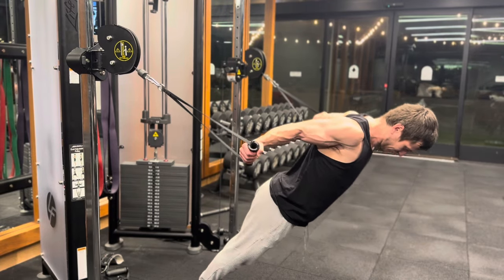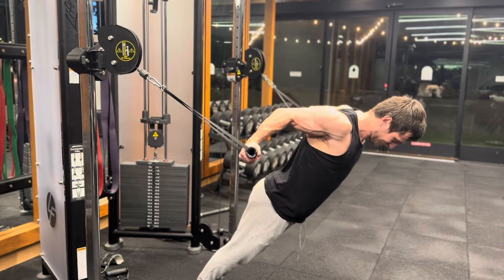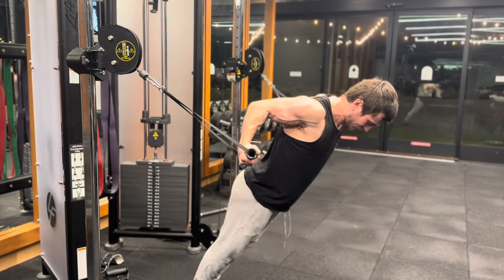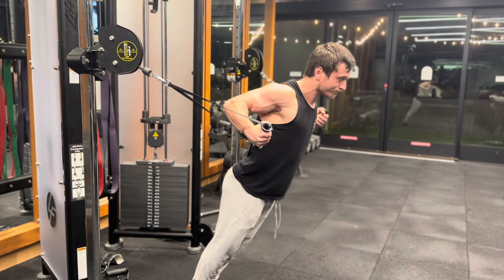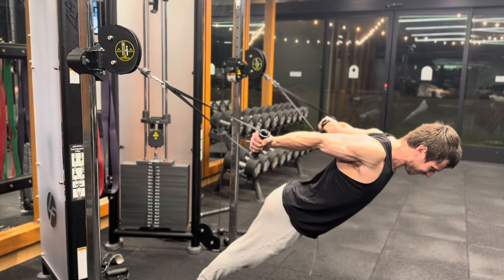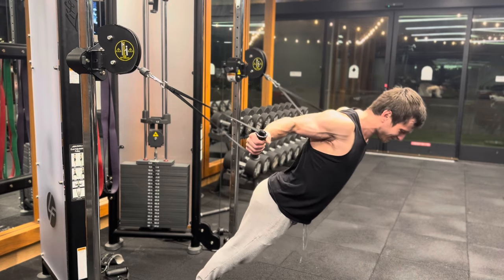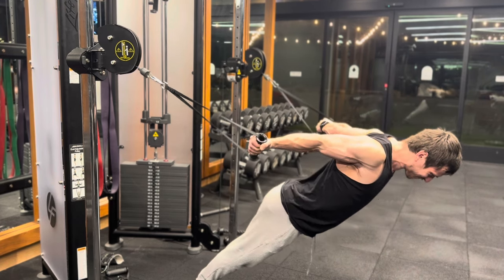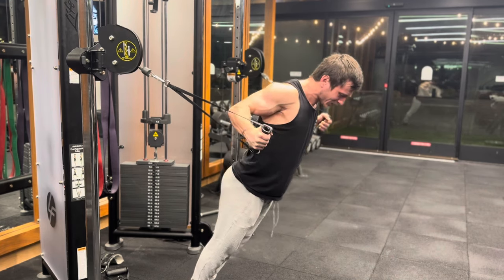Pelican Curl (cable stack)